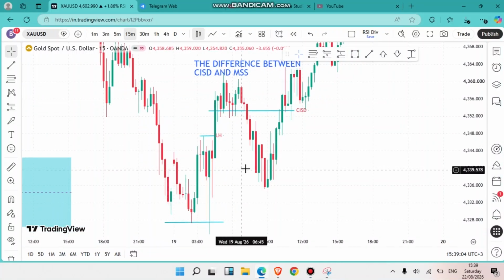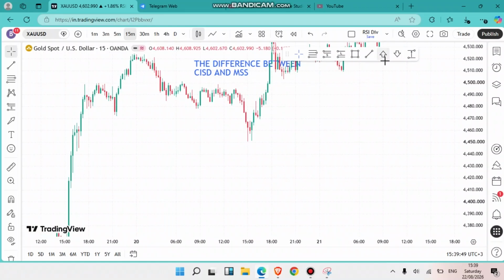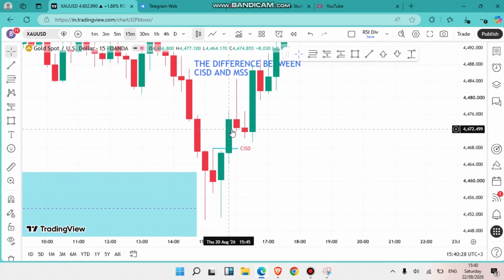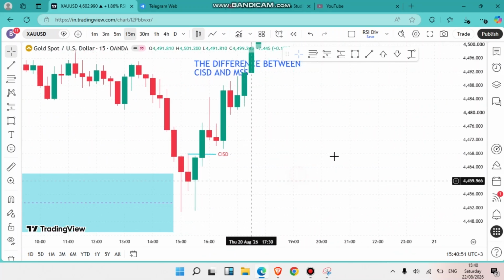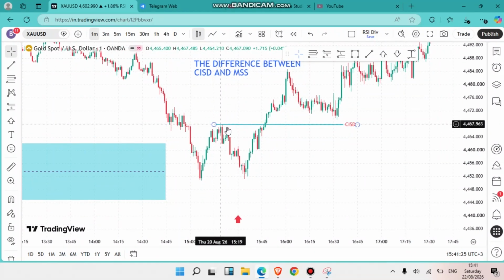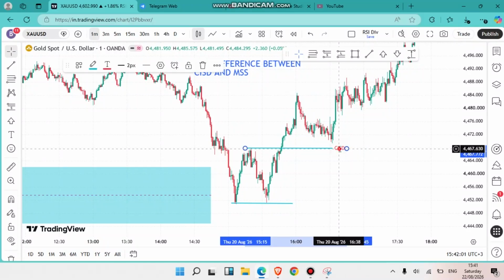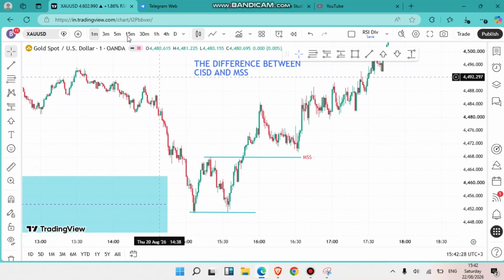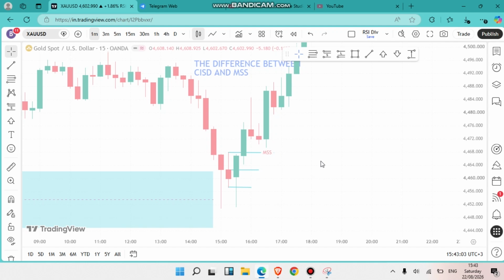DIFFERENCES BETWEEN CISD(CHANGE IN STADE OF DELIVERY) AND MSS(MARKET STRUCTURE SHIFT)